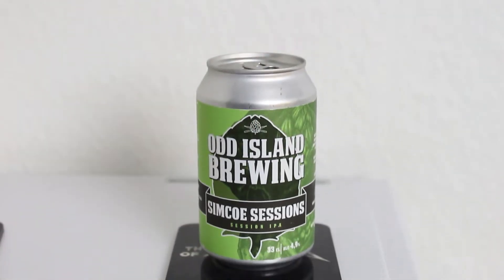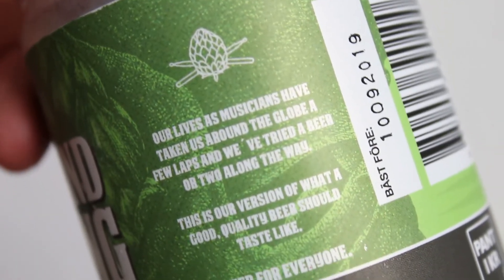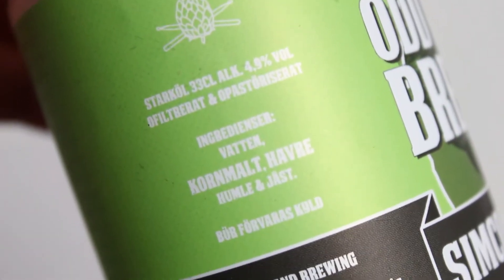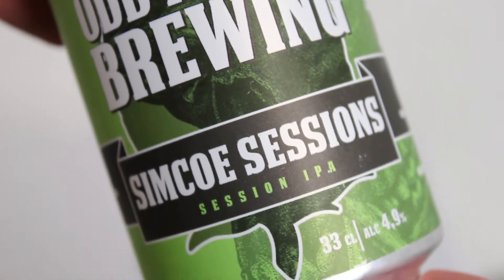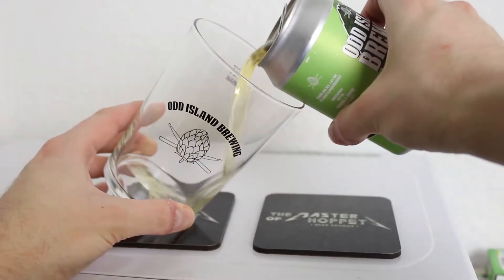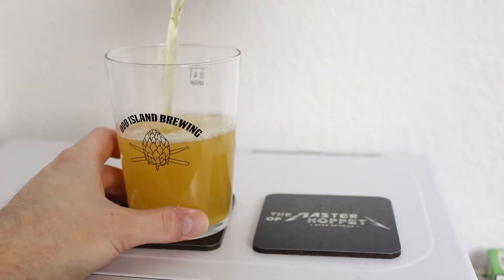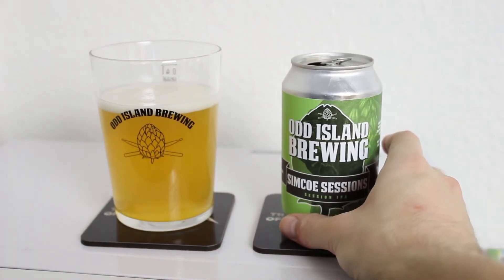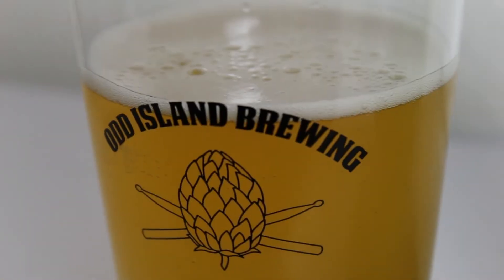Odd Island Simcoe Sessions | TMOH - Beer Review #2678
Information About This Beer:

Brewery: Odd Island Brewing
Beer: Odd Island Simcoe Sessions
Style: Session IPA
Location: Brewed by Odd Island Brewing in Kungsbacka, Sweden.
ABV: 4.9%
Rating: 88/100